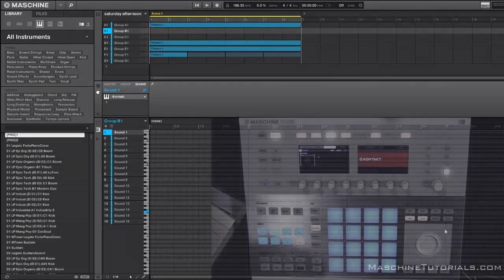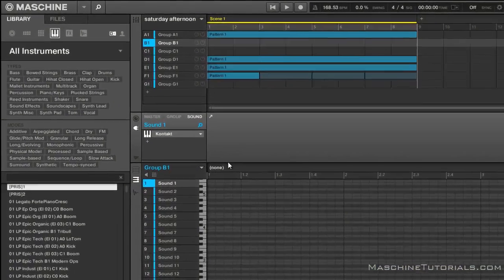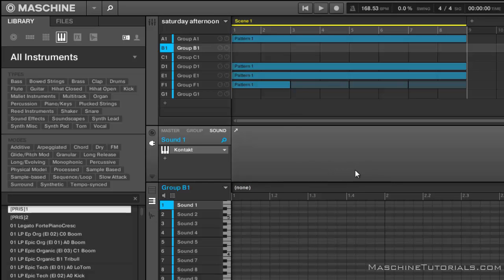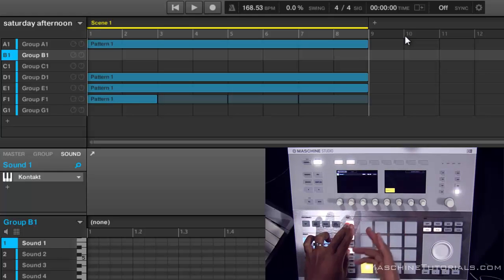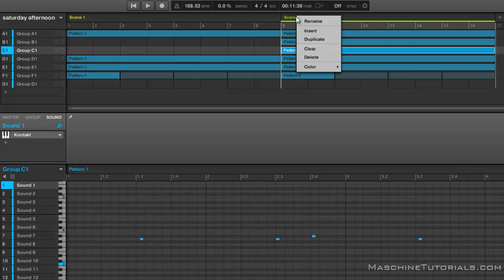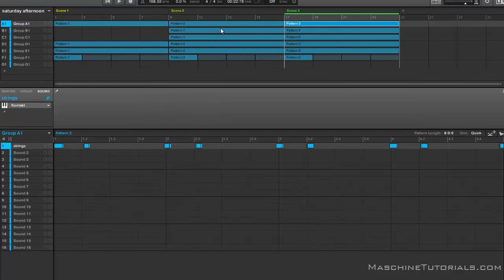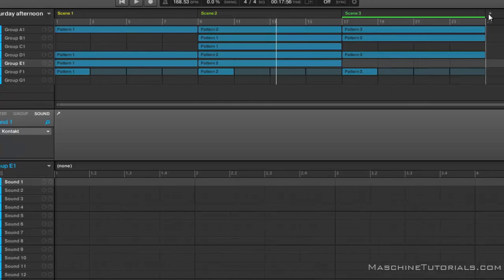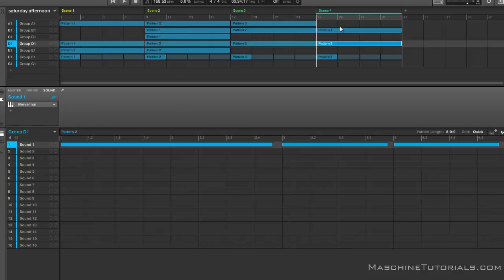Maschine Studio song mode arranging patterns and scenes in Maschine 2.0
The original site for exclusive NI Maschine Training: Showing how to use the new arranger to add patterns to your song and how to duplicate scenes properly so your patterns don't mess with each other. Things have changed a little bit in the arranger but it's still pretty close to the same.